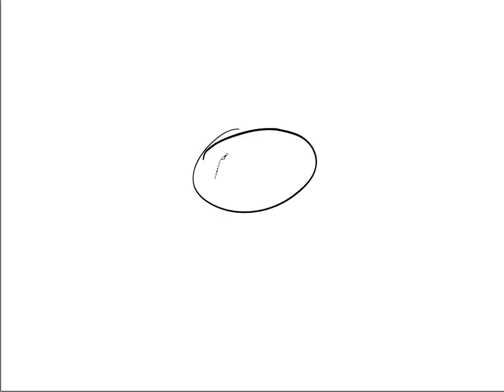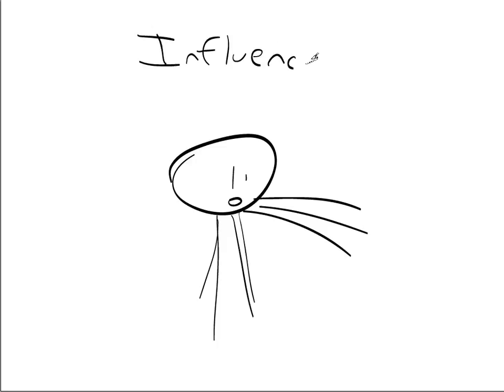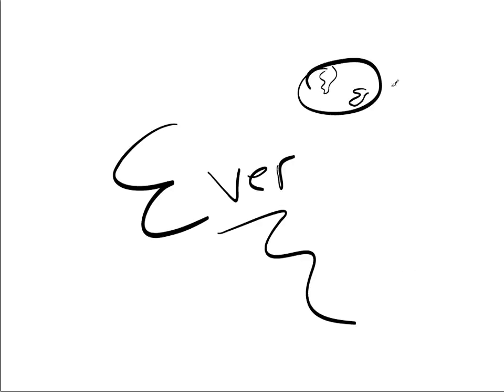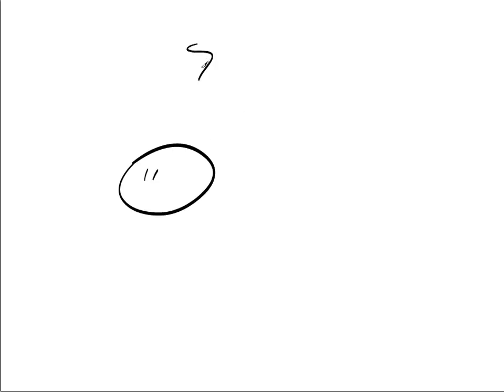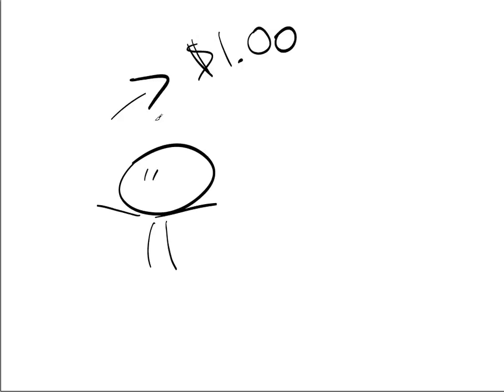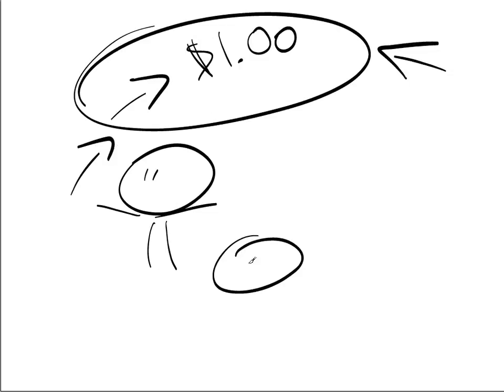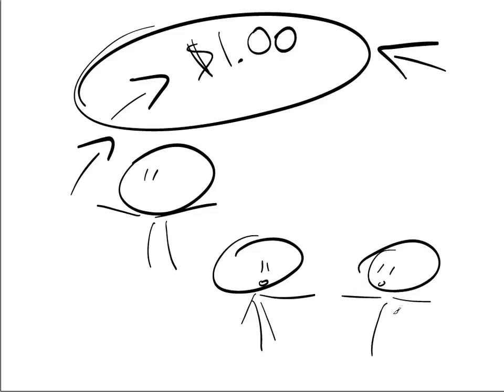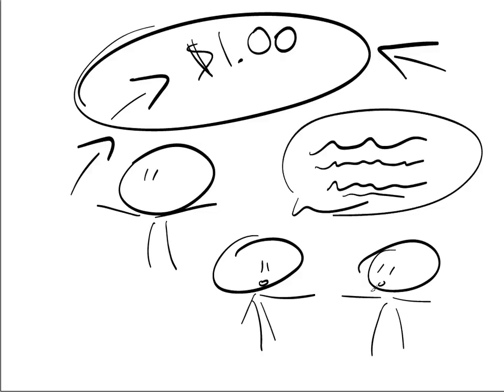Control Doesn't Exist